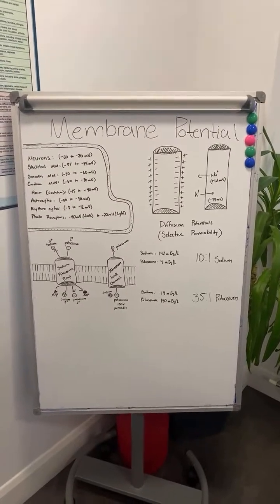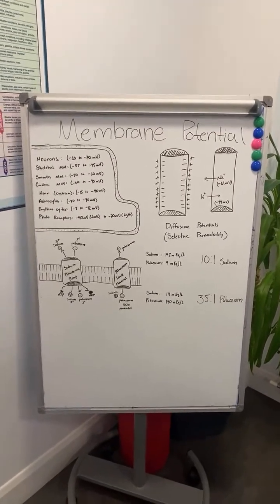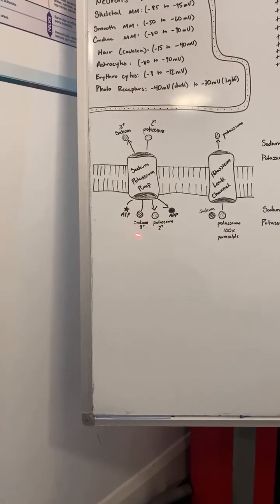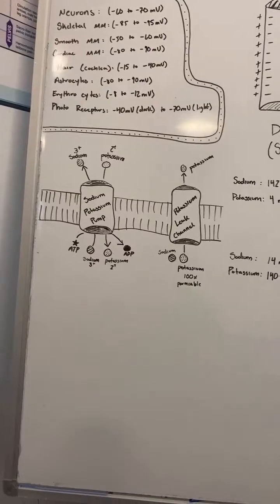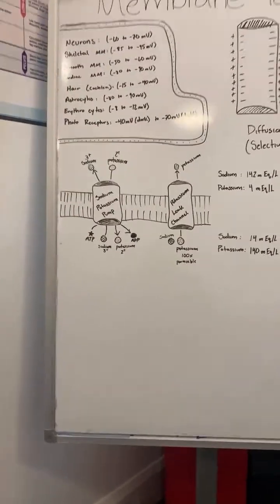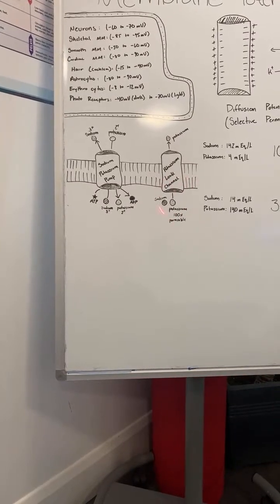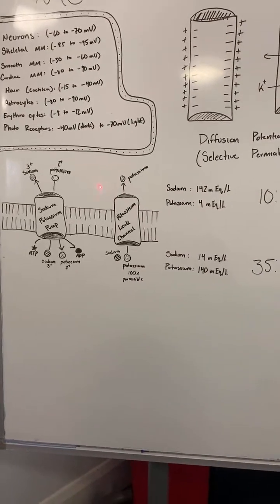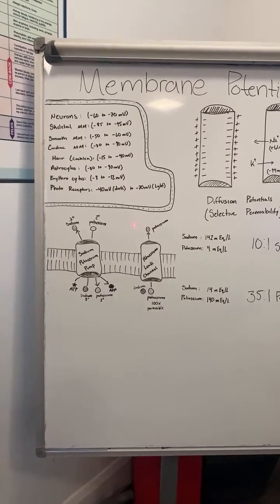🔴 LIVE | Physiology - Membrane Potential | Dr. Quincy Muathe, D.C.